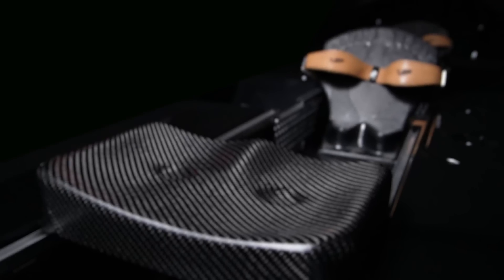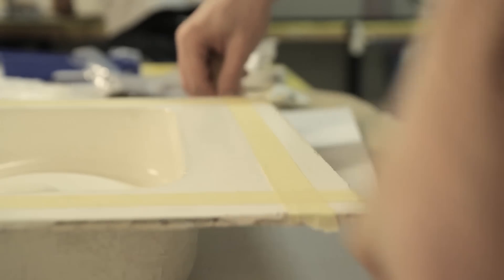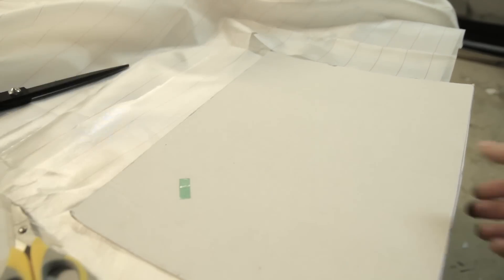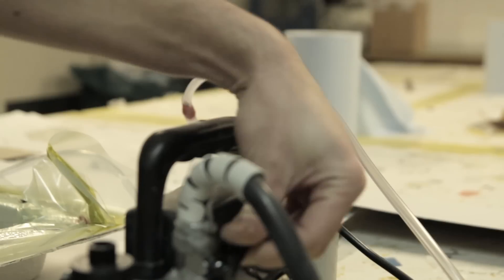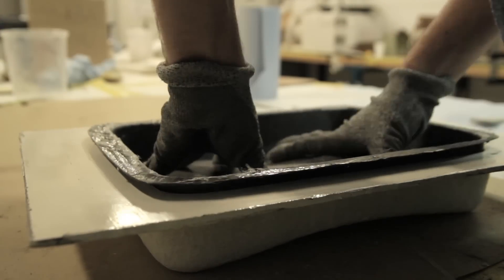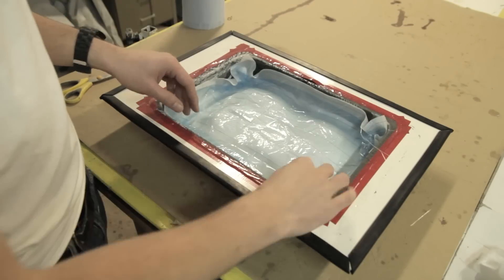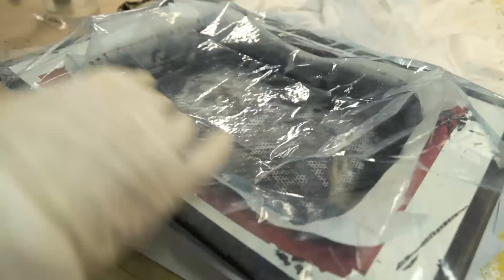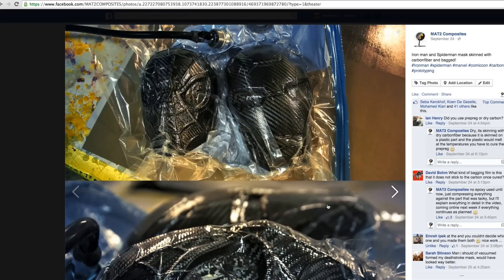Rowing Seat - Carbonfiber With Nomex Honeycomb (Spacegrade)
In this extended tutorial I explain you how to work with spacegrade Nomex Honeycomb combined with composites, this is ideal for work with RC vehicules/F1 parts/light weight structures for formula student cars/ E-cars and more!

EasyFlow Knitted Infusion Mesh – 1.4m Wide